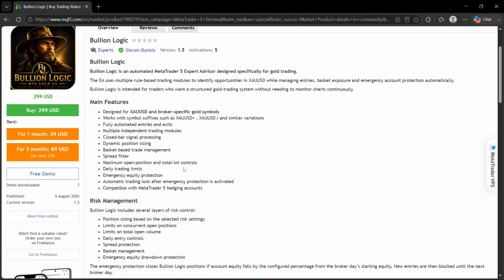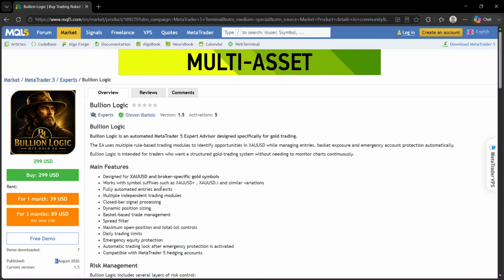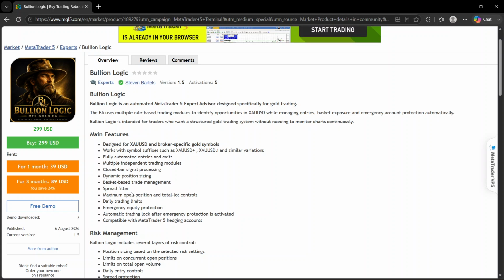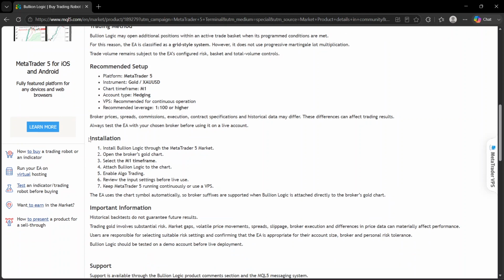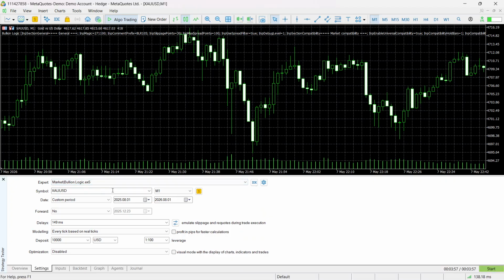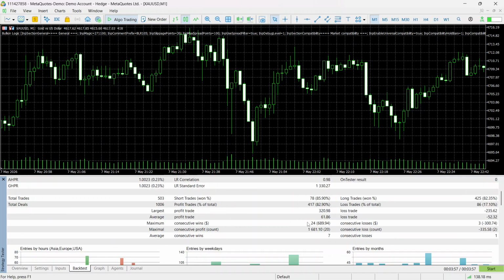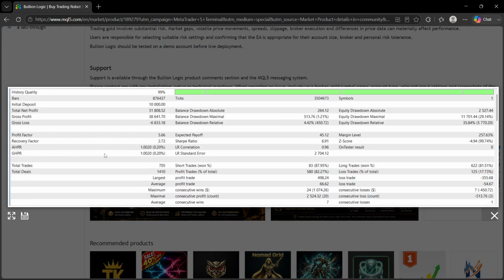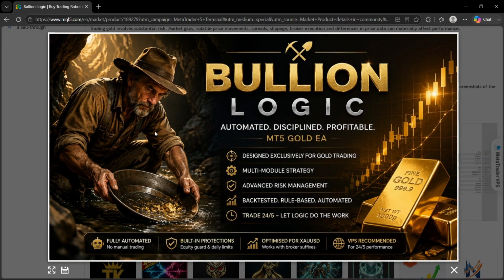Bullion Logic MT5 Review - Gold Grid EA Without Martingale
Honest Bullion Logic MT5 review of this gold-focused grid-style Expert Advisor that uses multiple rule-based modules, basket management, and emergency equity protection on XAUUSD M1 without progressive martingale.

My one-year historical backtest showed a strong profit factor and a high win rate, but equity drawdown reached nearly 29% — results can differ depending on market conditions and the position size or risk settings you use.

If you’re considering this $299 gold robot, watch for the full breakdown of how the basket actually behaves, the real risk controls, and who this system is actually suited for.